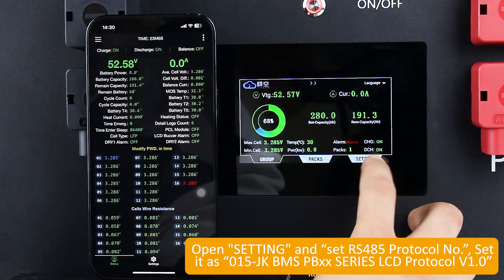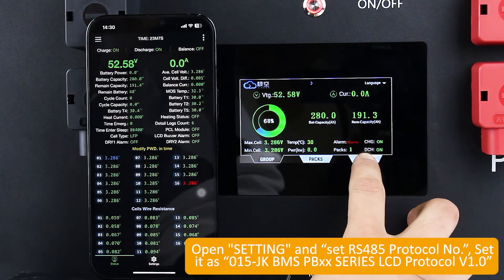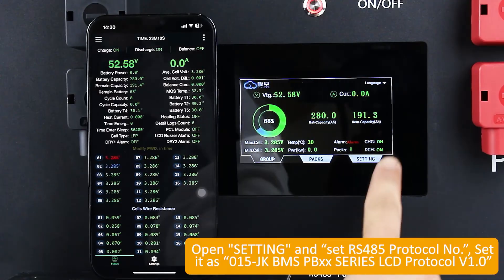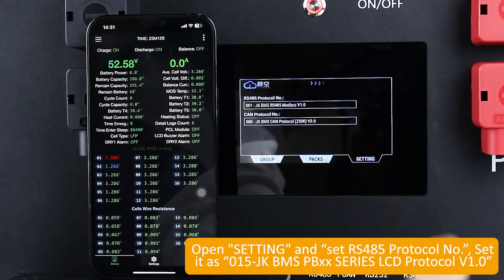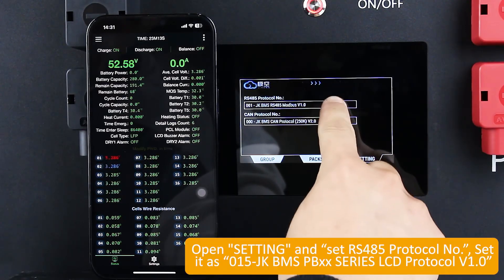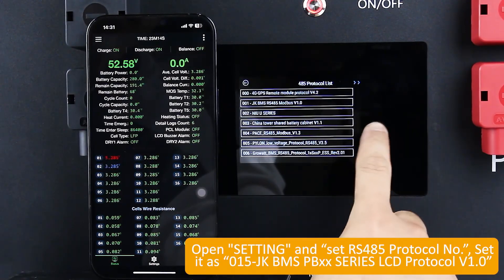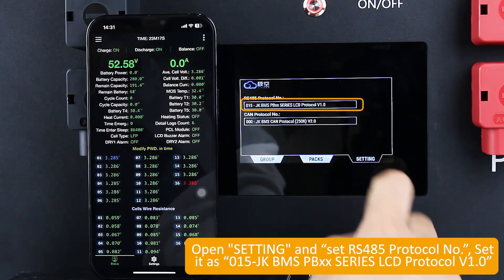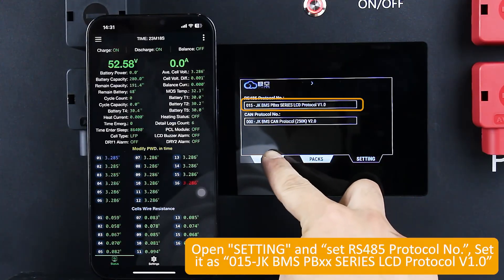How are batteries connected in parallel with V19 BMS?